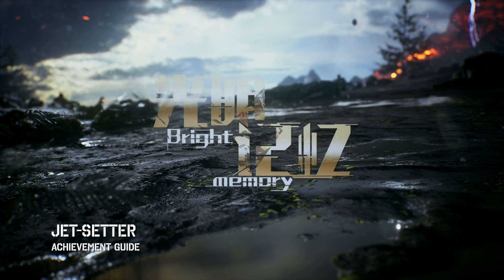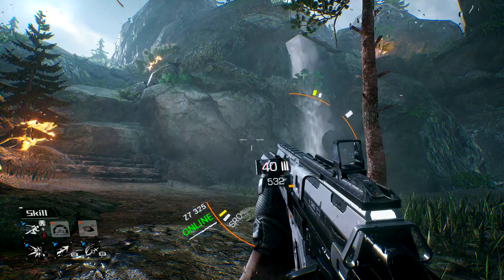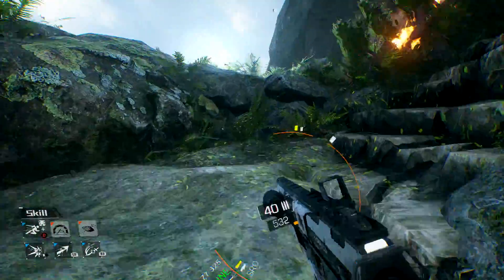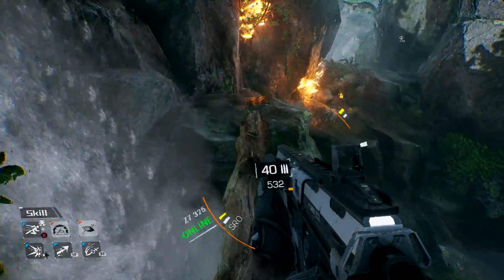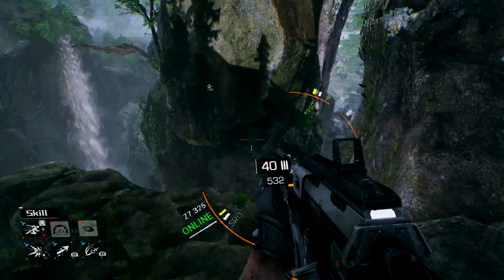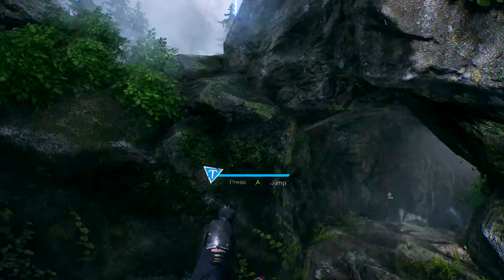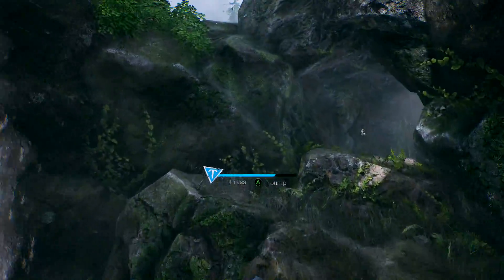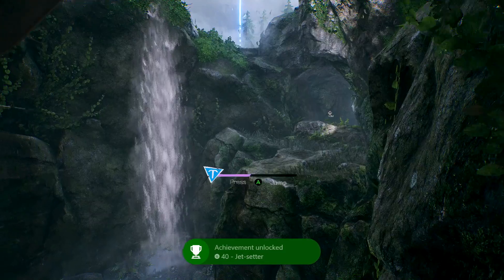Bright Memory - Jet-setter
Jet-setter - Stay in the air for 10 seconds